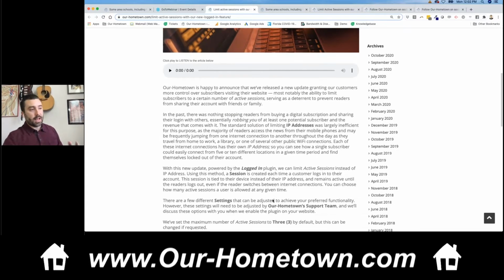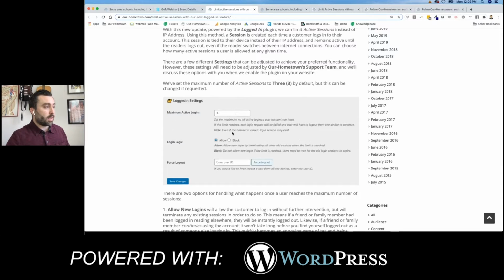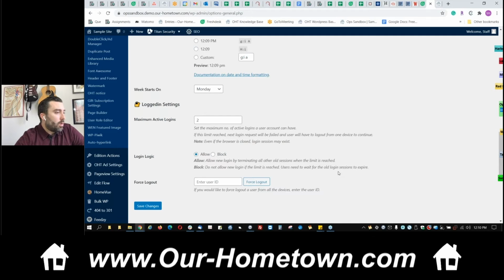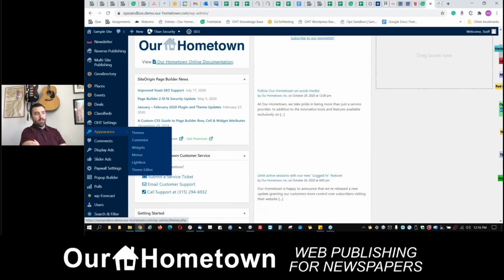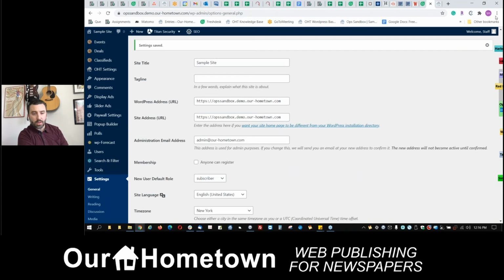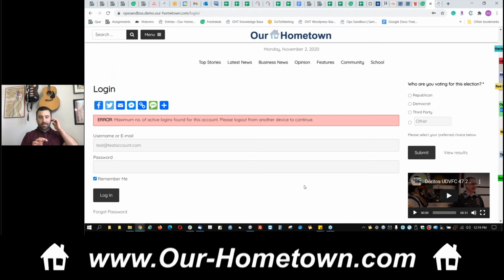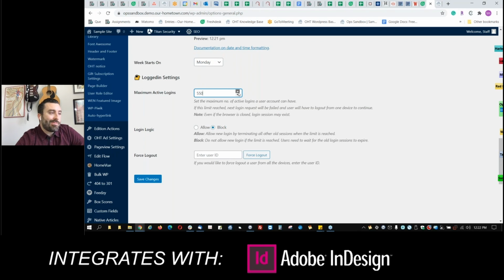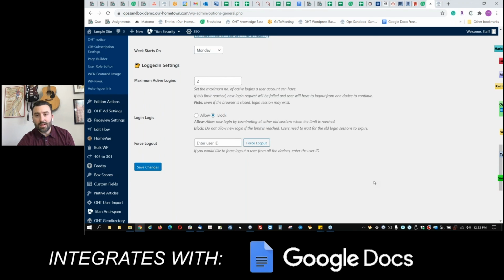New Logged In PlugIn Update | Office Hours | Our-Hometown.com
Join us as we discuss OHT's New "Logged In" Plug-In Update!